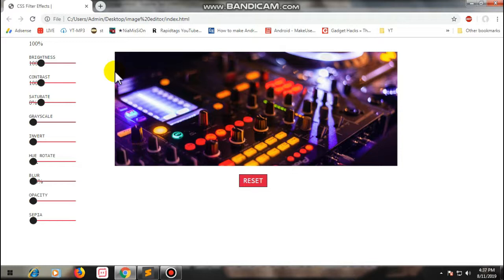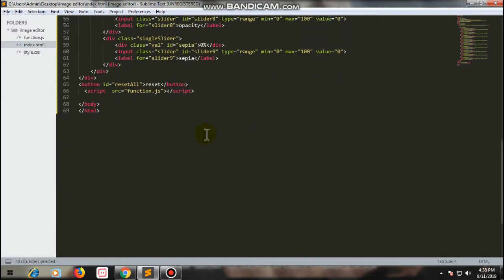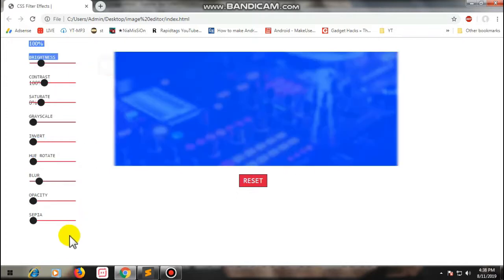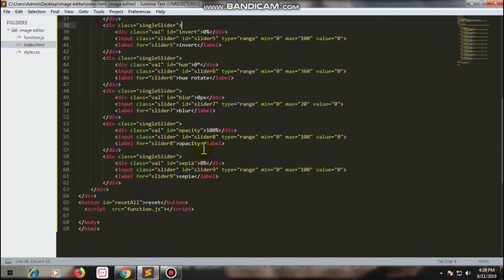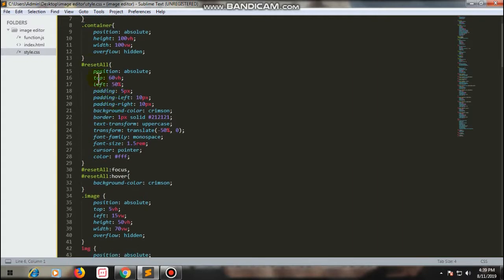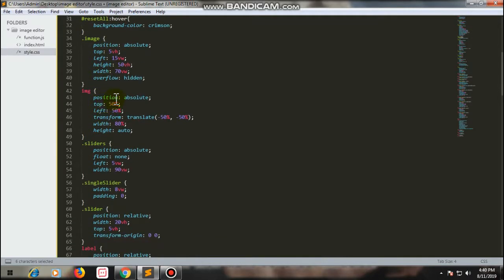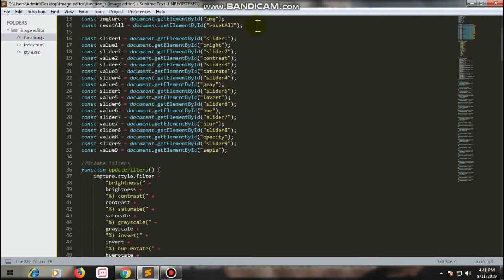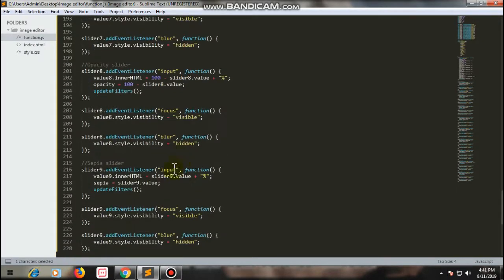How To Make CSS Filter Image Editor Using HTML/CSS/JavaScript | CSS Image Filters